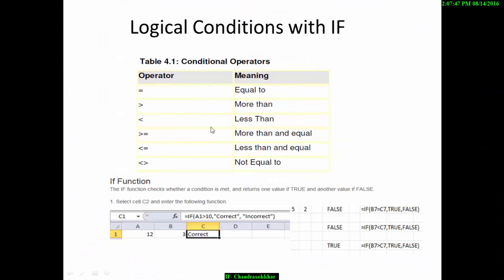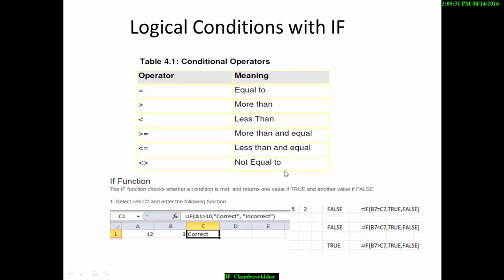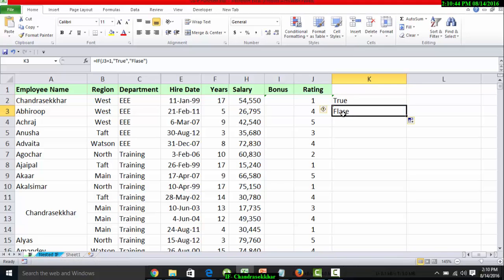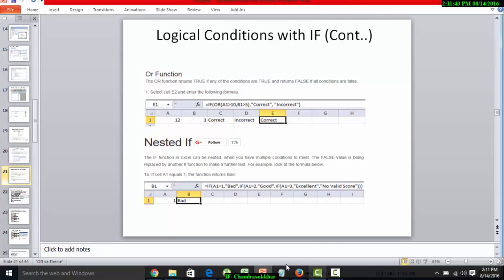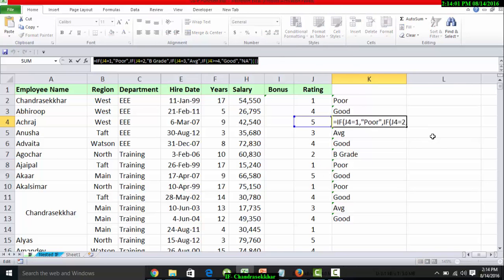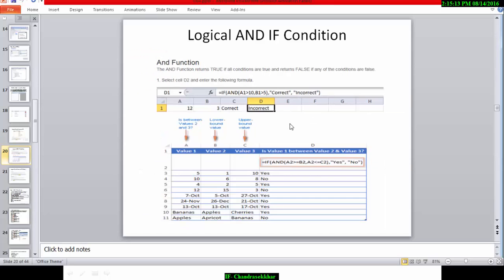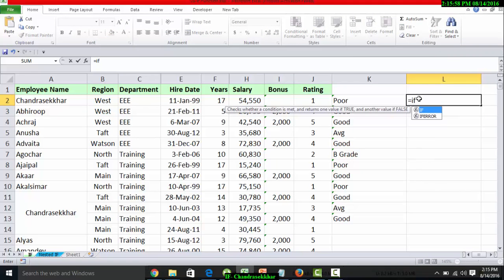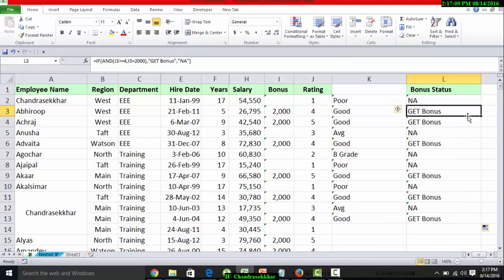IF Condition ,Nested IF And IF Conditions in Excel